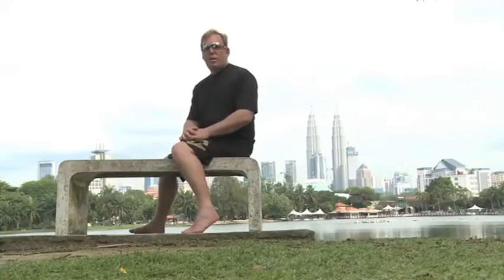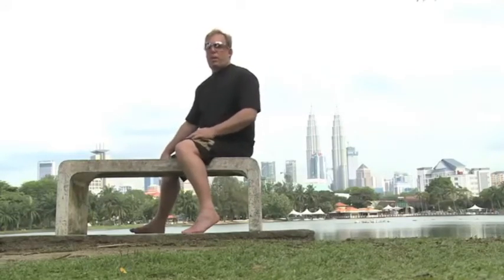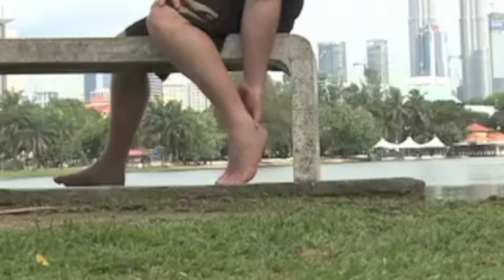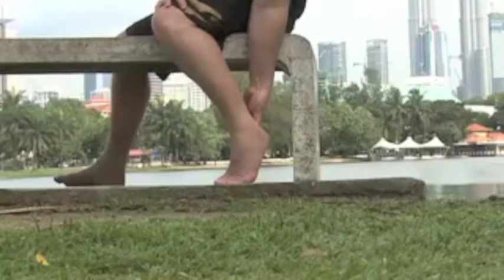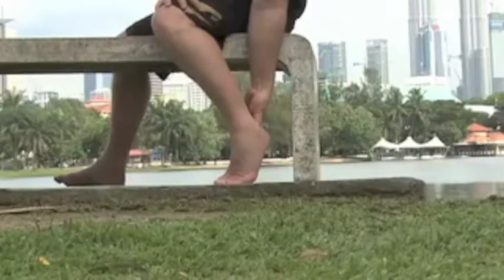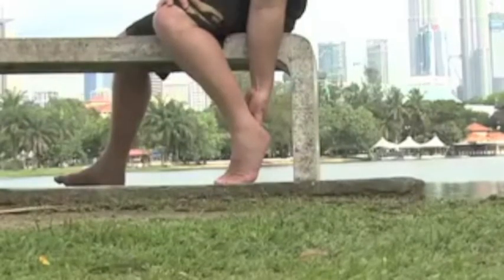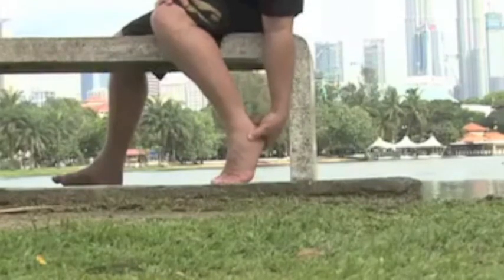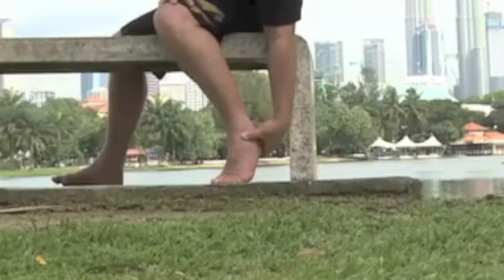Video Tutorial #81 Dr James Stoxen DC Demonstrates How To Release the Subtalar Joint On The Outside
Video Tutorial #81 Dr James Stoxen DC Demonstrates How To Self-Help Deep Tissue Treatment Of The Subtalar Joint Of The Ankle On The Outside.